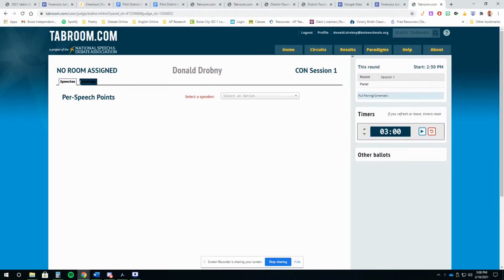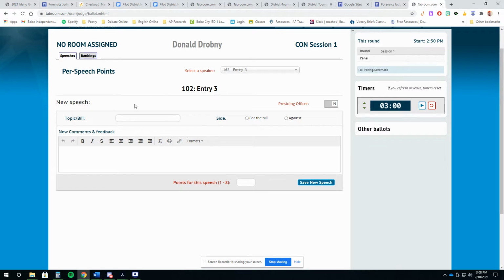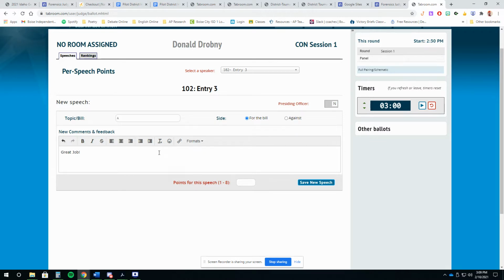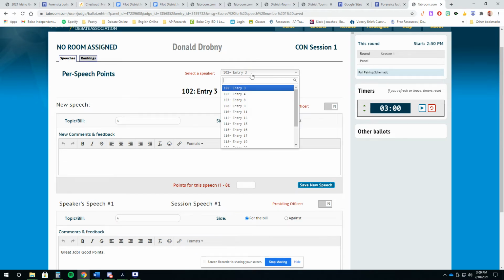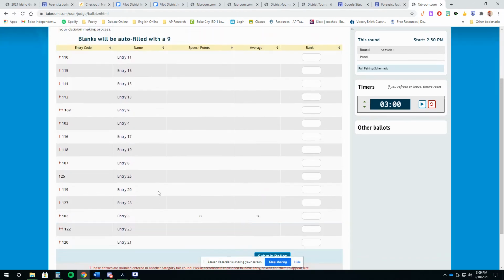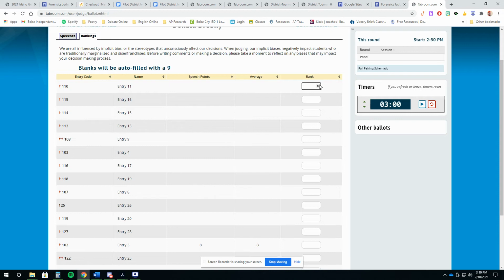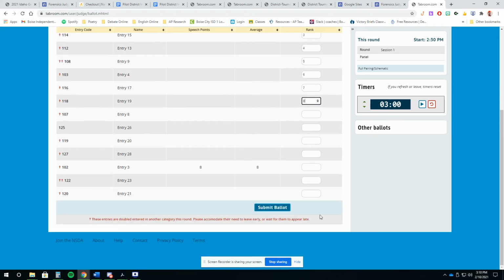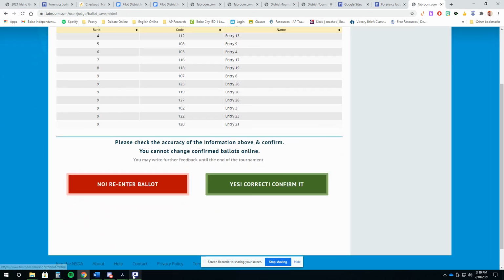Tabroom tutorial for Congressional Debate